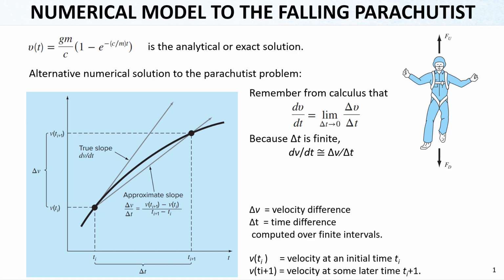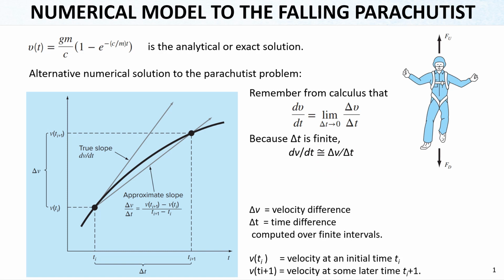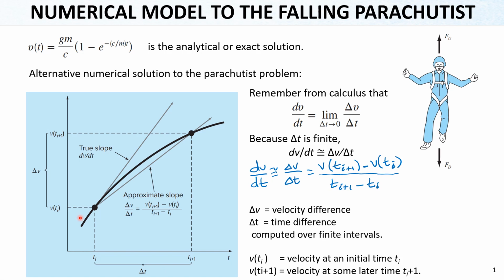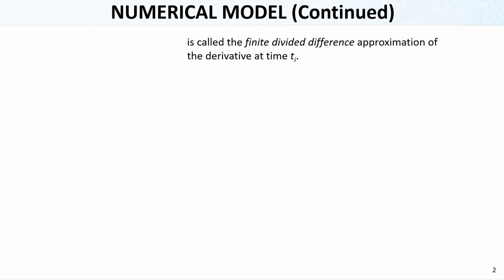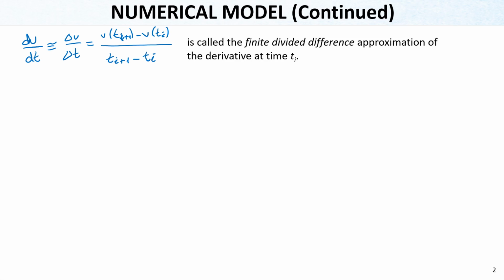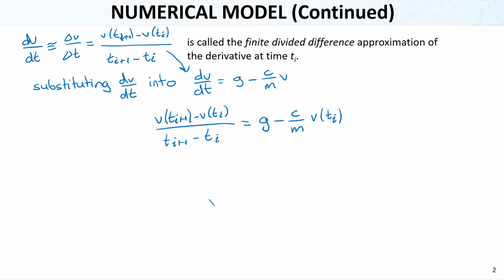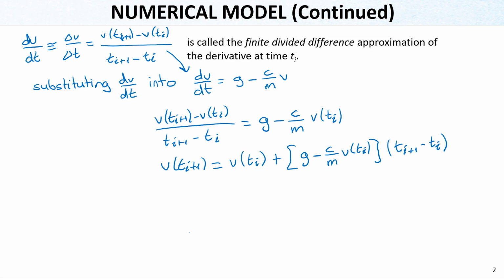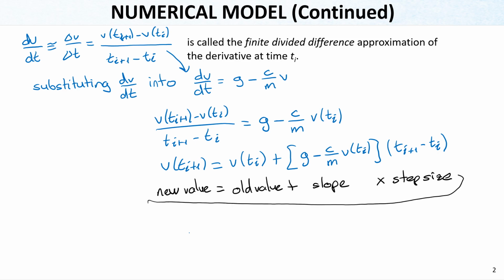Numerical Methods Lec01 Ch01 Part4 Parachutist Example - Numerical Model